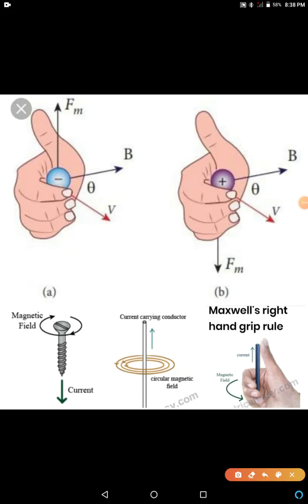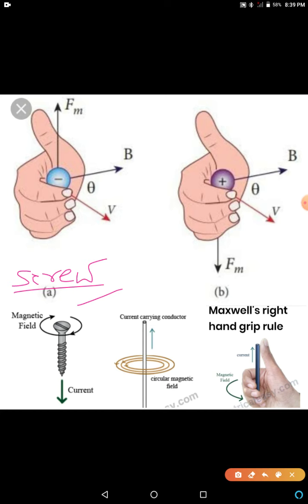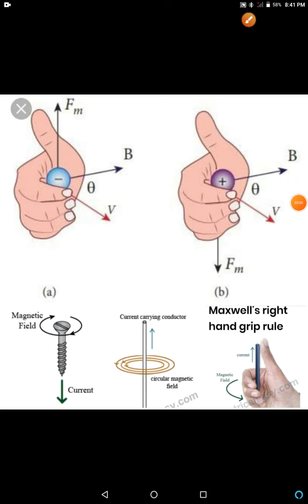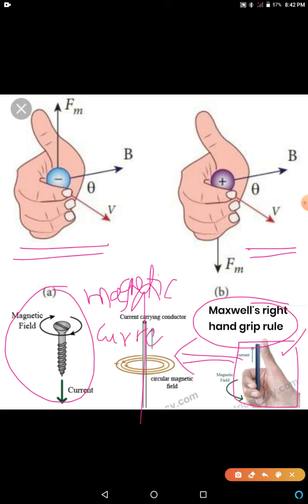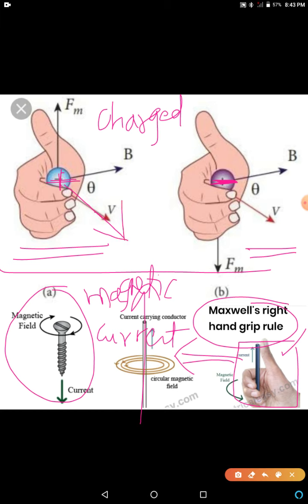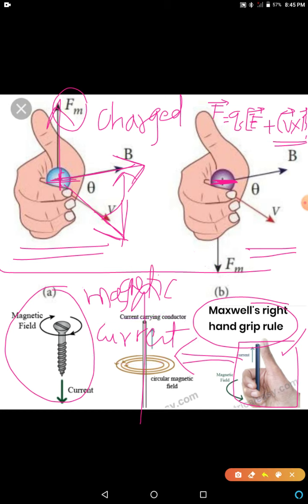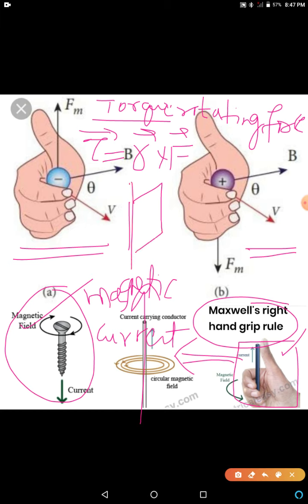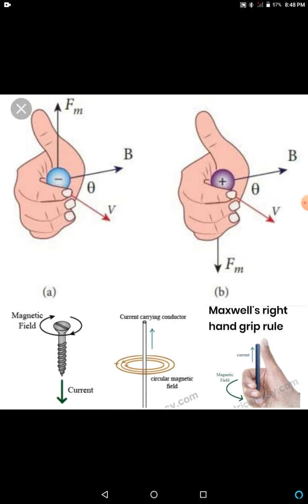phy.2pu.chapter4.video2.Maxwell right hand rule